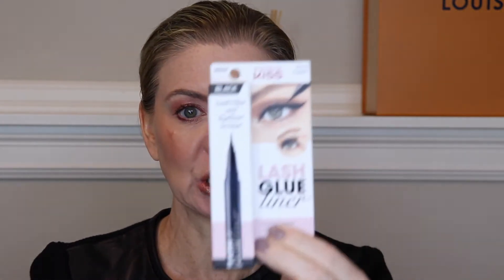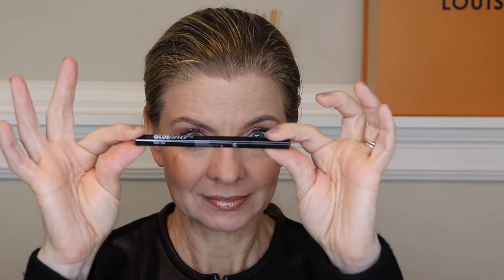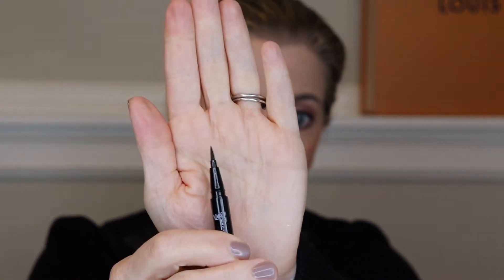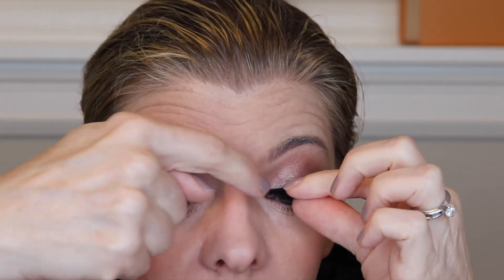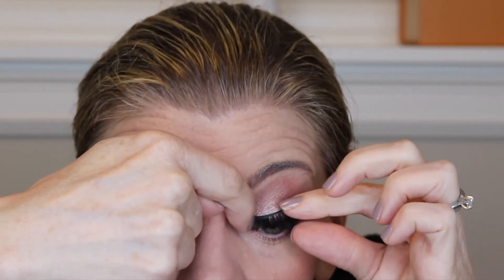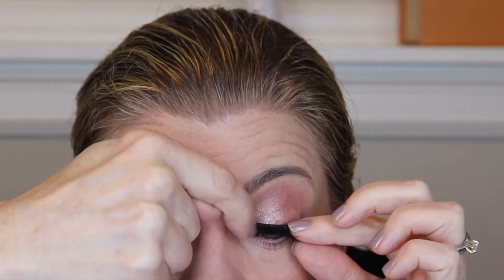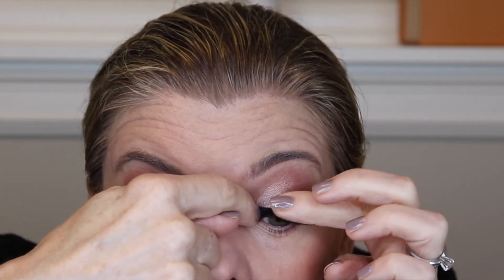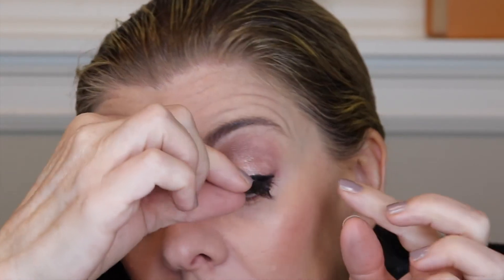Kiss Lash Glue Liner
Is this the product I've been waiting for? Will I finally be able to wear false eyelashes? Does it work?